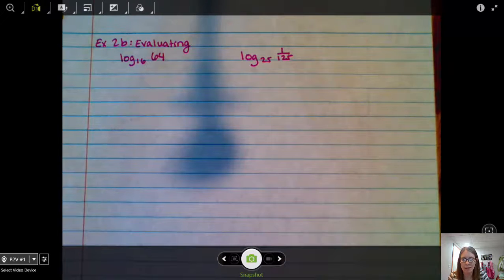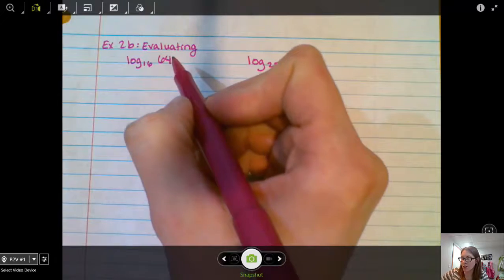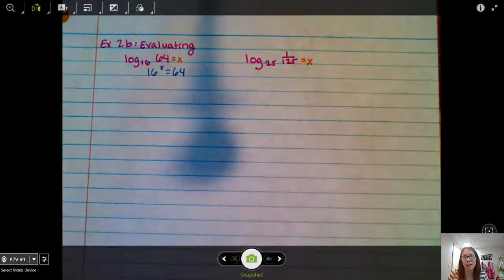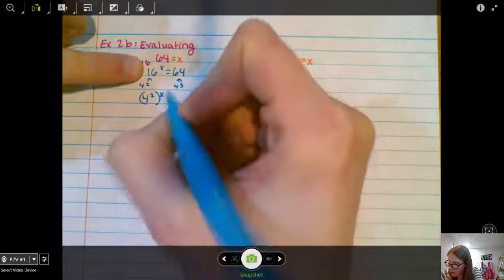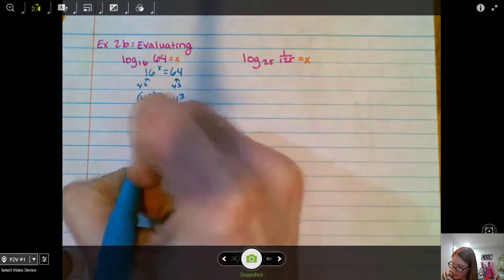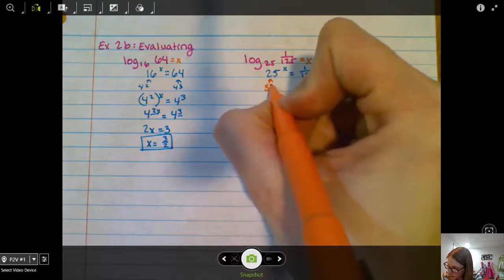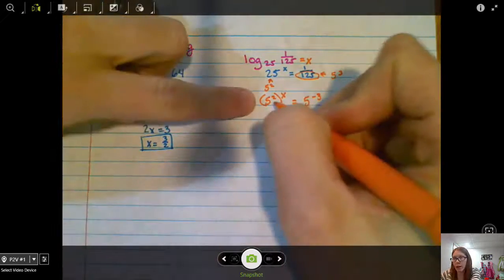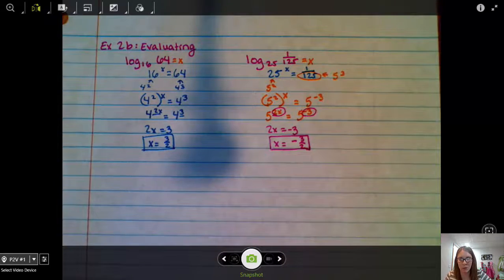7.3 Ex 2b- Evaluating Logarithms